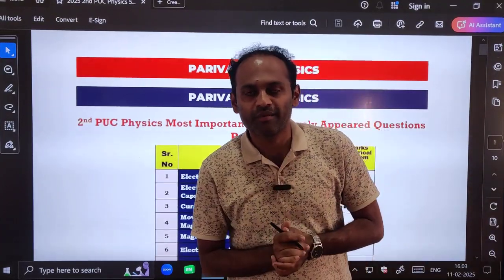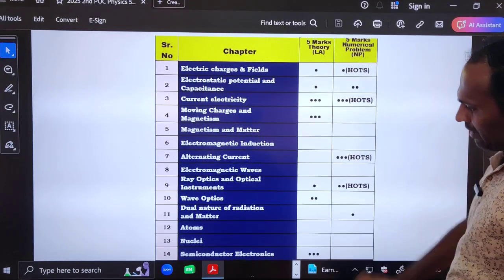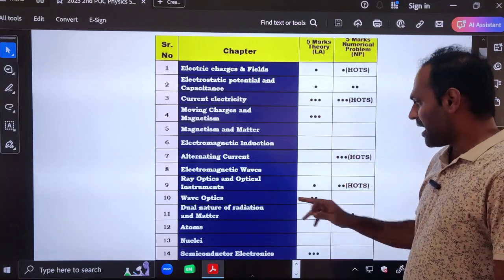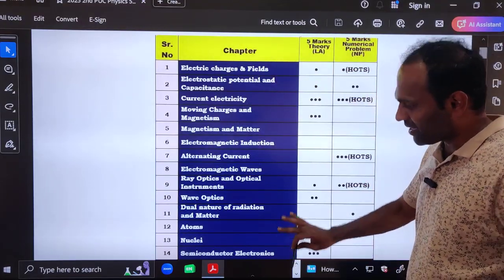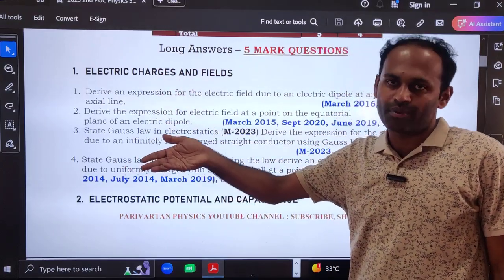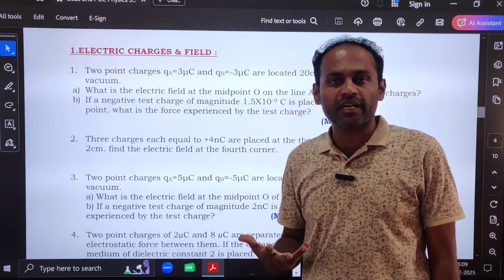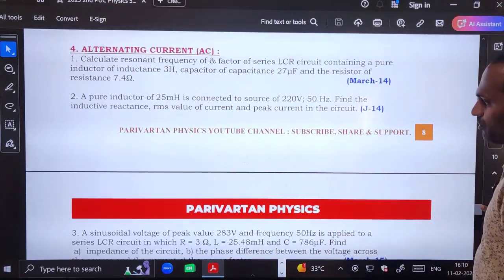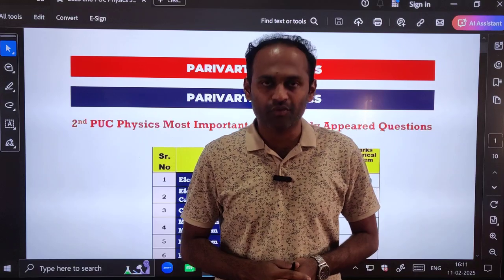2nd PUC PHYSICS IMPORTANT QUESTIONS | 5marks Important Questions & Numericals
In this video you will know important questions for Part-D. 5 marks important long answer questions and Numerical Problems.